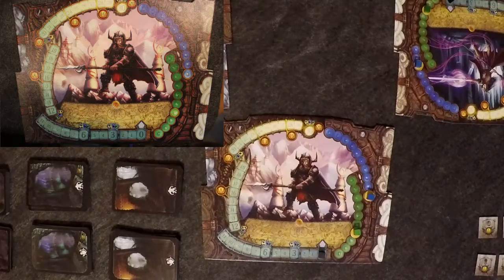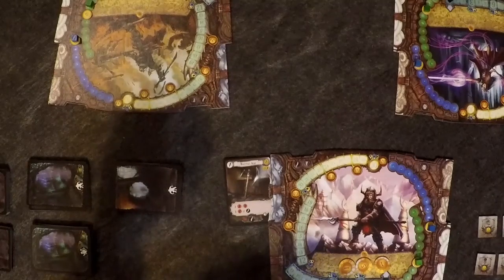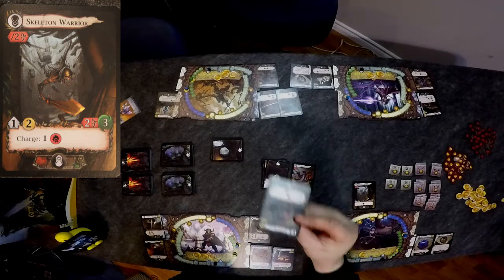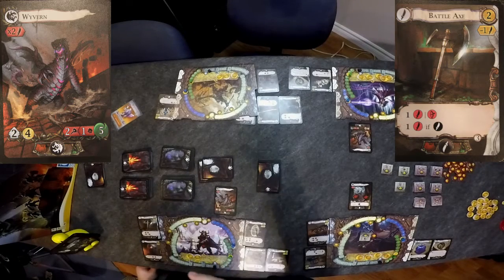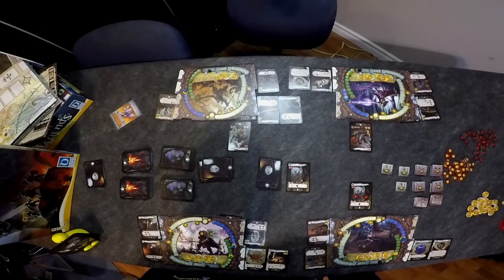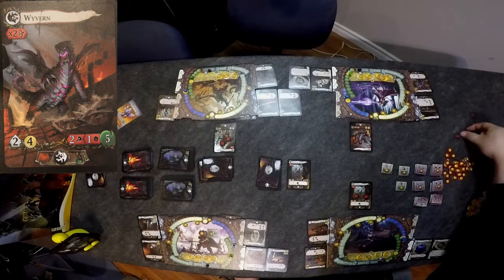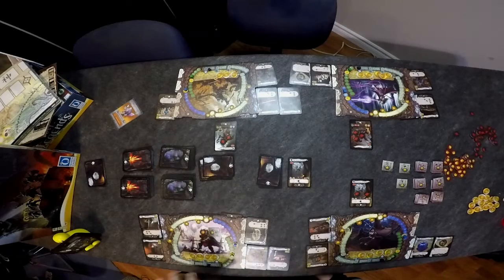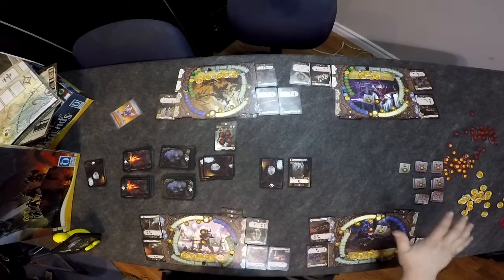Set up and Play through Lost Legends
Ep:01 of boardgame walkabouts, see in depth how to play and set up Lost Legends the board game by Mike Elliott